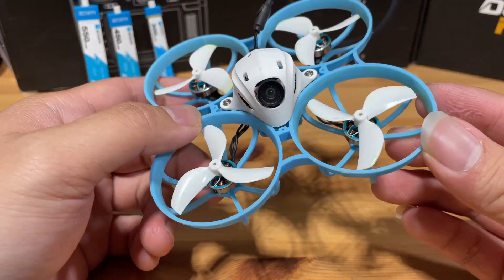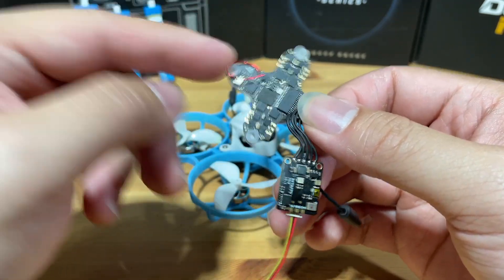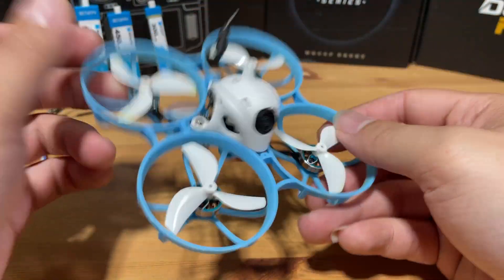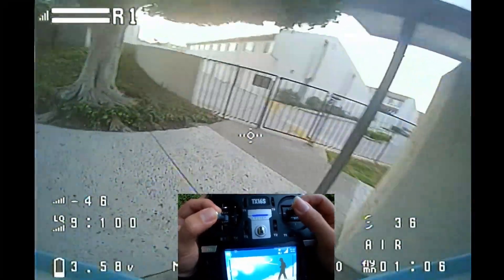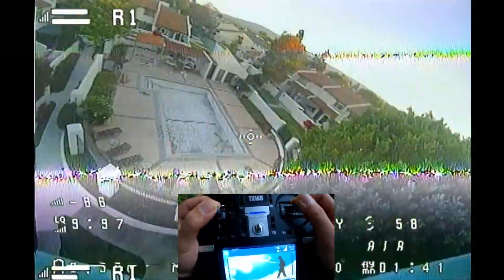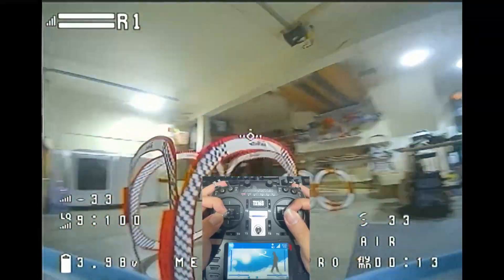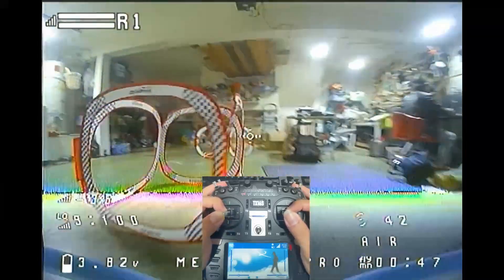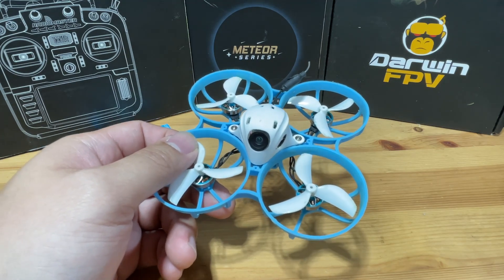Meteor 75 Pro the most powerful 1S BNF you can find in 2023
Specification
Item: Meteor75 Pro Brushless Whoop Quadcopter
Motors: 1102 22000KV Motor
Battery: BT2.0 550mAh 1S Battery
Frame: Meteor75 Pro Brushless Whoop Frame
Propellers: Gemfan 45mm 3-Blade Propellers
Camera: C03 FPV Camera
Tilt: 30°/20°
Canopy: Canopy for Micro Camera 2022 version
FC&ESC: F4 1S 5A FC (Serial ELRS 2.4G) V2.0/F4 1S 5A FC (SPI Frsky) V3.0
Receiver Option: ELRS2.4G, Frsky/PNP, TBS Crossfire
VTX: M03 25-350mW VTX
Flight time: 6:40
Weight: 31.33g

0:00 Intro
0:16 Specs
1:42 Outdoor Flight
2:51 Indoor Flight
3:43 Final Thoughts
4:52 Bonus: Full Flight Footage